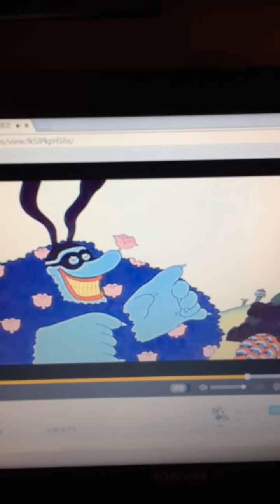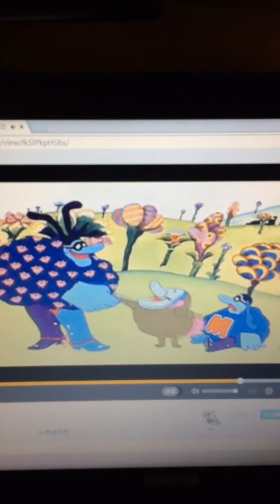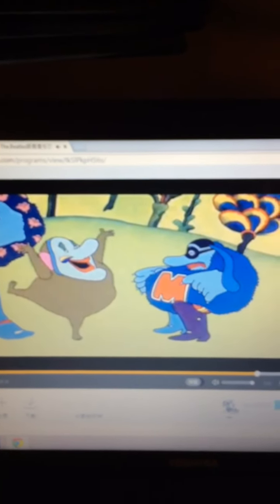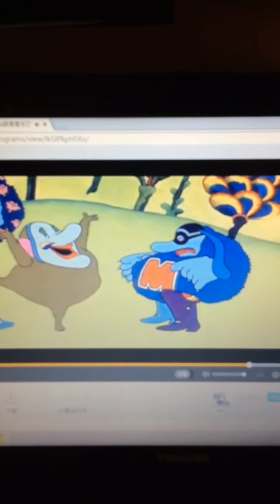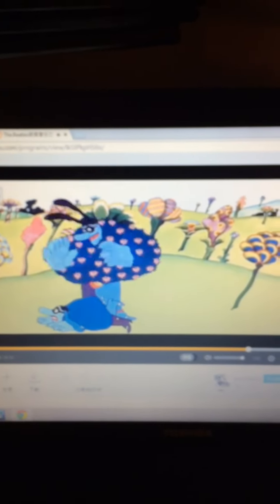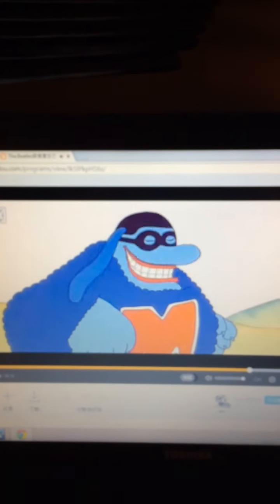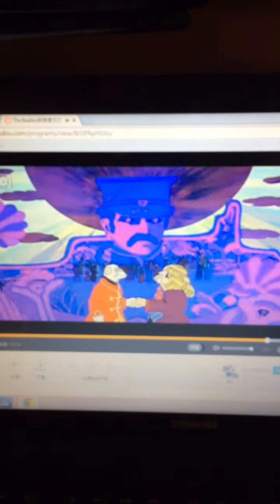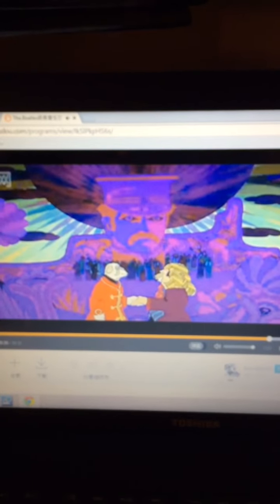Yellow Submarine Song: "It's All Too Much" The Beatles